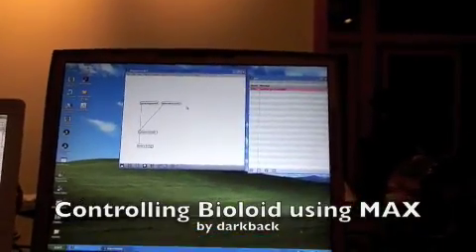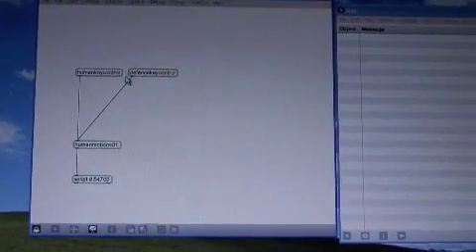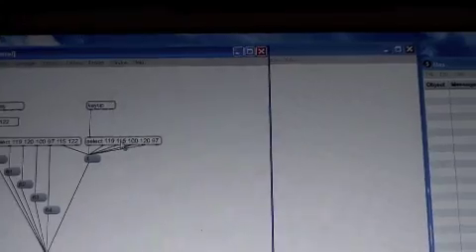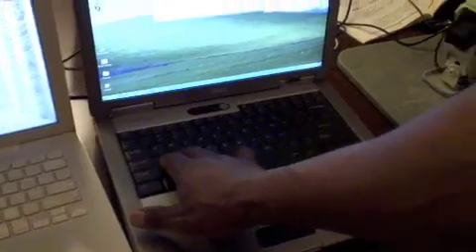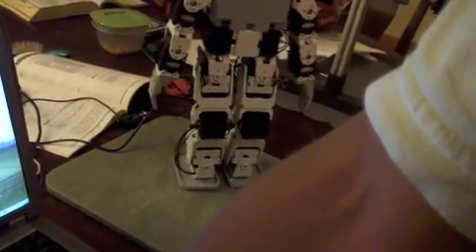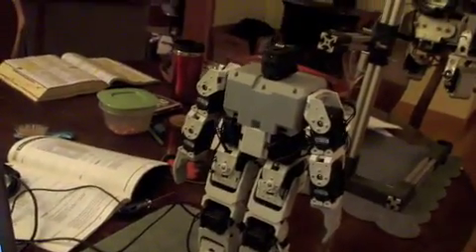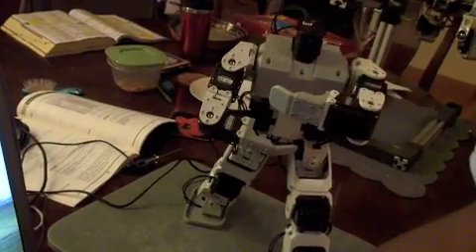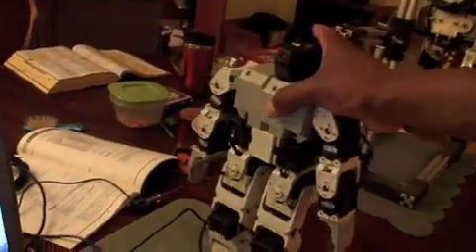bioloid 01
Controlling a bioloid robot using MAX/MSP